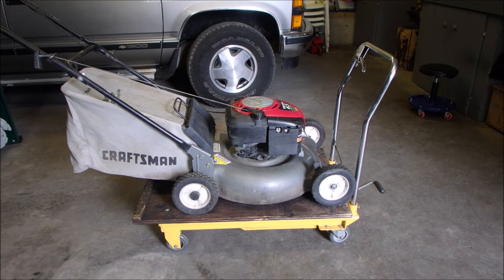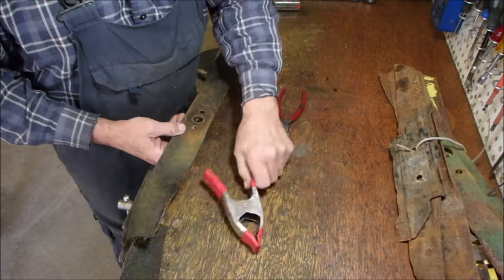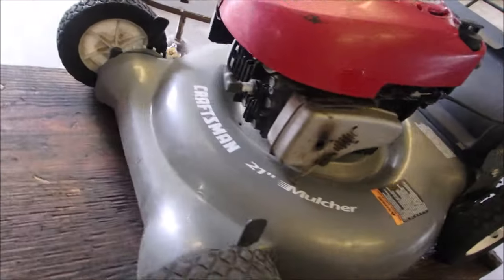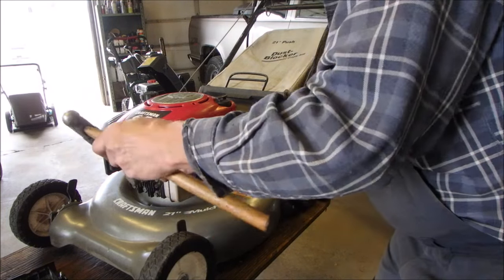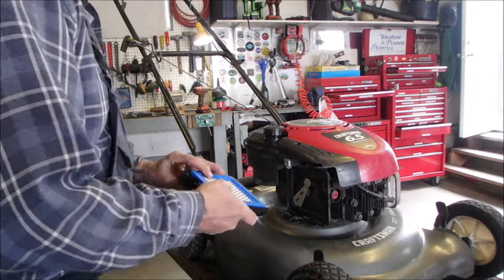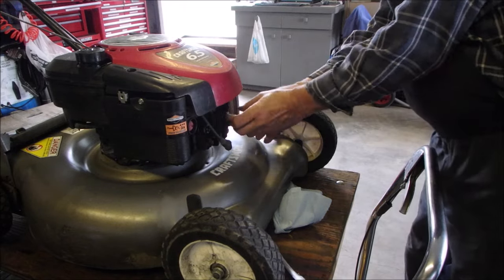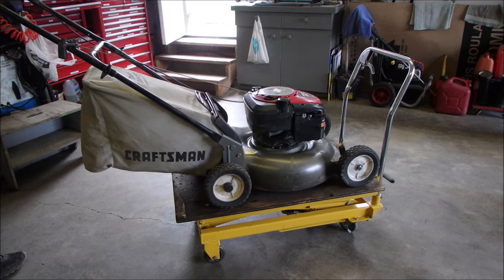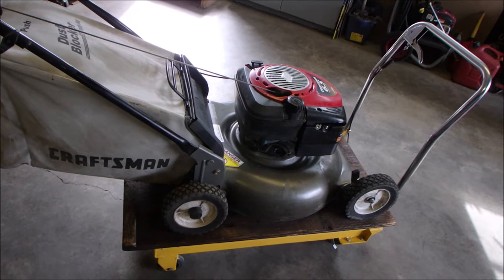What is Wrong With This Beautiful Craftsman Mower ????